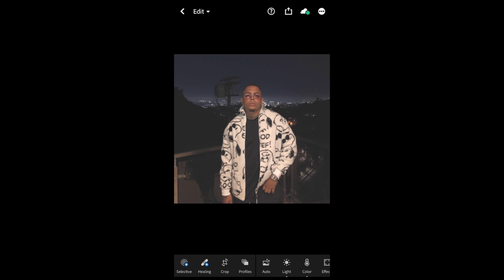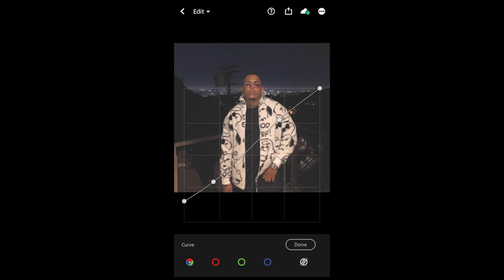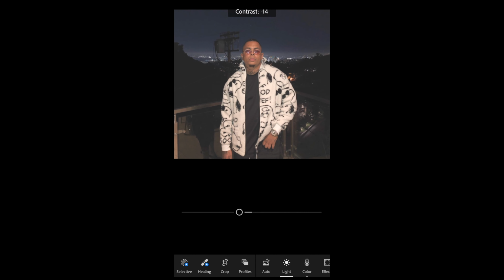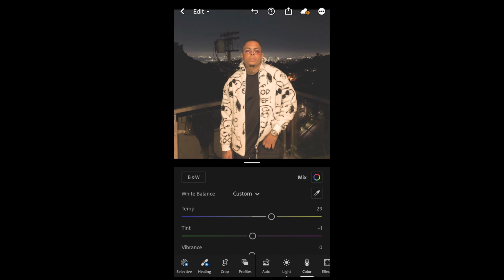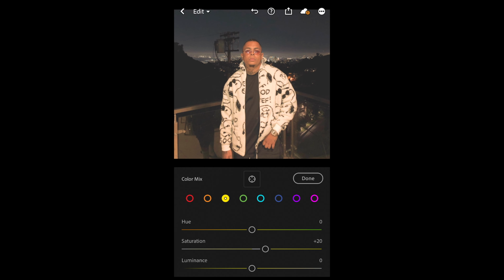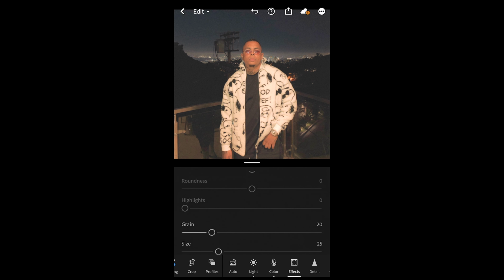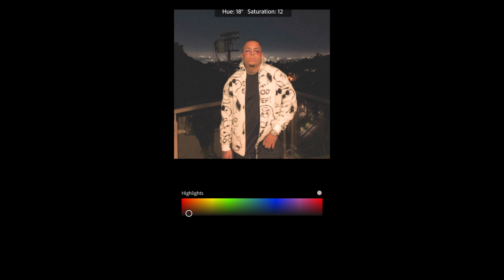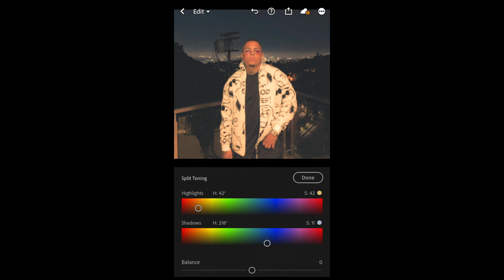Create the SHINDY LOOK with your phone + Lightroom Mobile Preset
In this mobile Lightroom tutorial I want to show you how to edit your Instagram Mobile pictures like Shindy. He is a German rapper and as you might know. And he just dropped his new Song "Morning Sun" with Producer OZ. In his recent instagram posts he uses this look, which I want to recreate for your mobile instagram pictures. So in this tutorial you will lean how to create the Shindy OZ - look. This was a requested look by you and I totally dig it!! SO THANK YOU! All you need for this tutorial is your smartphone and the free Lightroom app.

Heute ist mal wieder ein DeutschRapper dran. In diesem Video zeige ich euch, wie ihr eure Instagram Bilder bearbeitet wie SHINDY in seinem neuen Post zu Morning sun mit OZ. Folgt einfach dem tutorial um den filter bzw. das SHINDY preset zu bekommen. Alles was ihr braucht ist euer Handy und die Lightroom App.

Have fun with this Shindy and OZ inspired edit and let me see what you come up with!